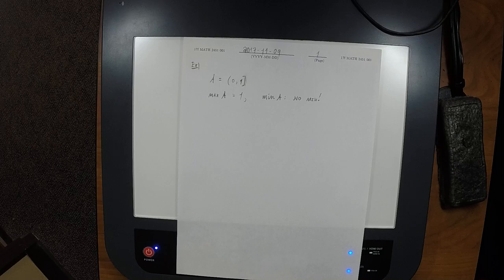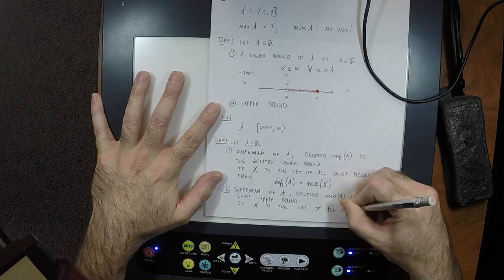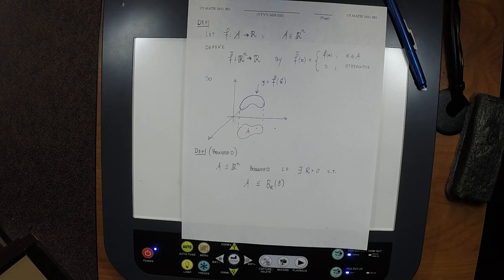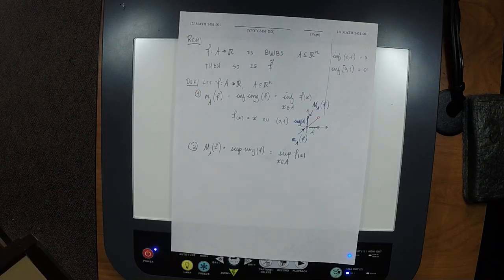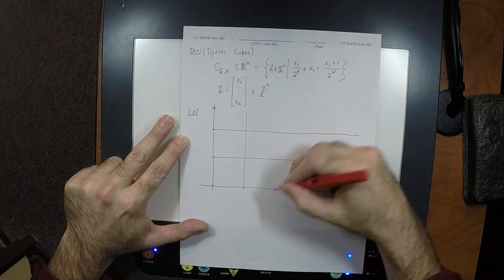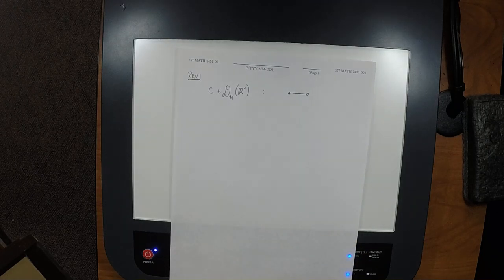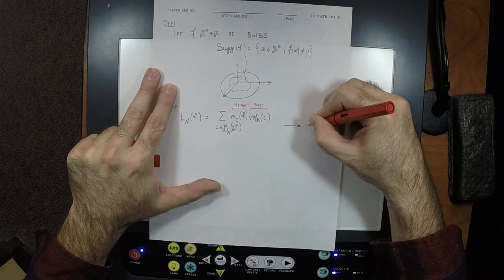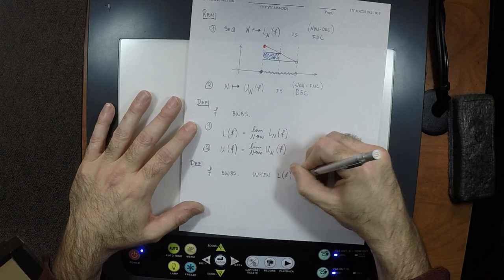17f MATH 2451: lecture_24